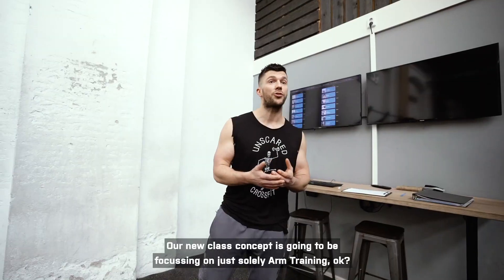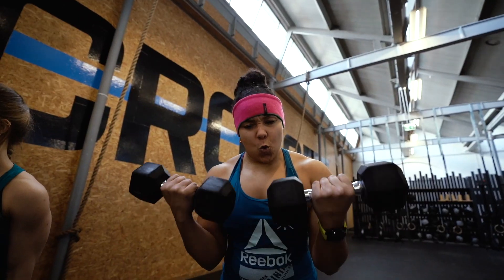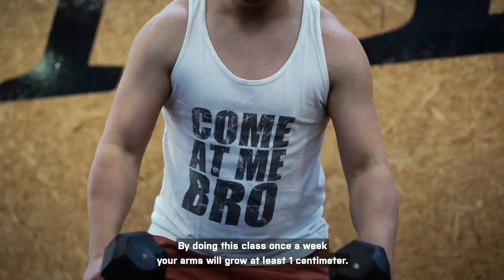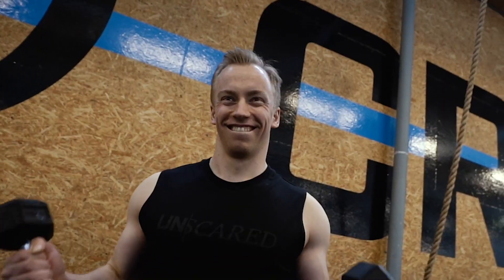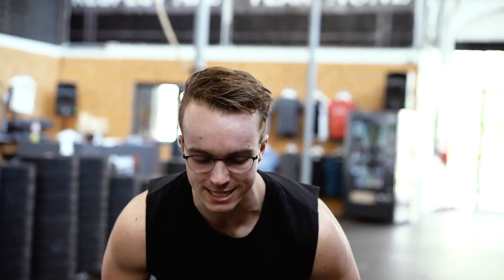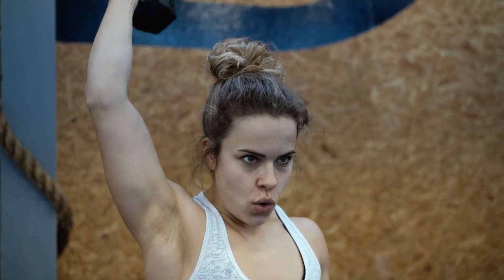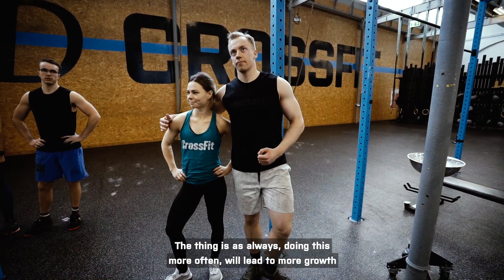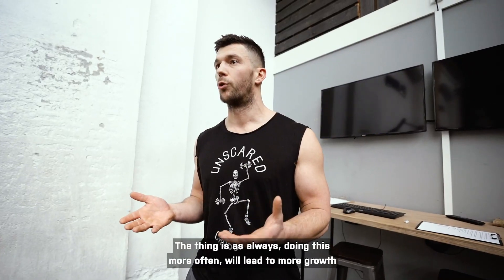Introducing: UnScared PumpFit "Arms Only"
Get ready and make sure you have a gun permit: UnScared is launching a NEW class! As soon as we re-open, you can do a two-hour long, ARMS ONLY, bodybuilding class where workouts are only scored in one way: by pump!